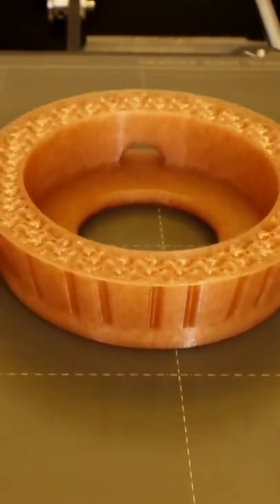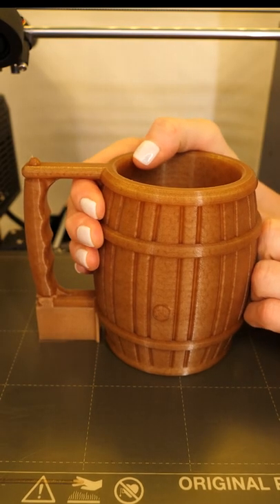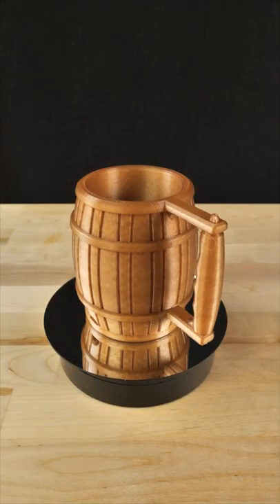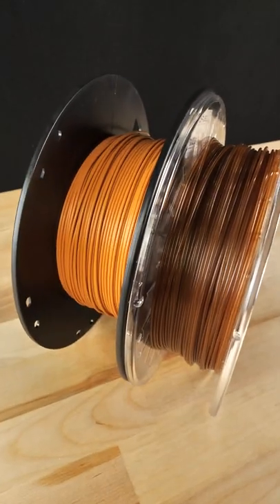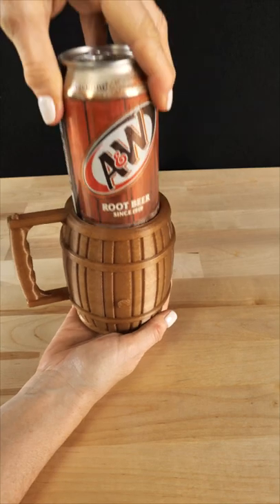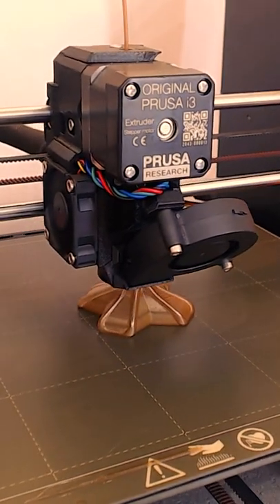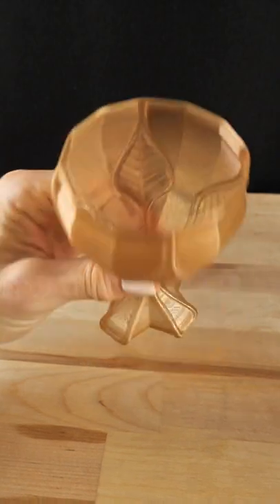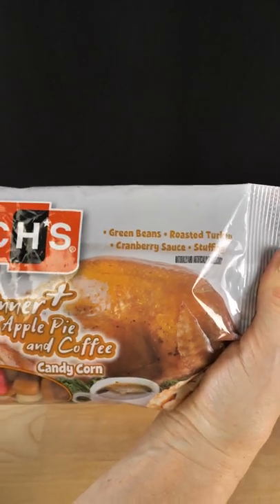Beer Vs Beer - Another 3D Printed Root Beer Barrel--This time in Francofil Bière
Francofil’s Bière filament is a specialty filament, but it prints as easily and flawlessly as any standard PLA.   Are you looking for a special filament for someone who loves beer.  This filament is made from residues from the Rouen brewery in Les Brasseurs Normands.  This filament prints translucent with a honey brown color that has hints of gold in it.  Particles are less than 250 μm to ensure successful printing with a 0.4mm nozzle.

I have no connection to the manufacturer and have purchased any filaments shown.  All comments and opinions are mine and mine alone.